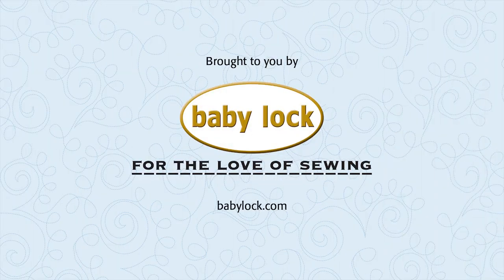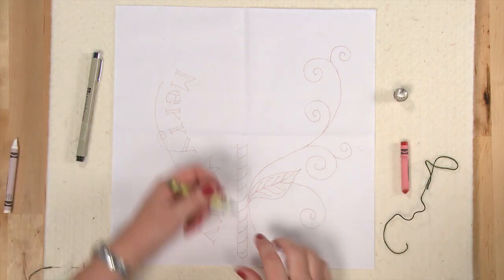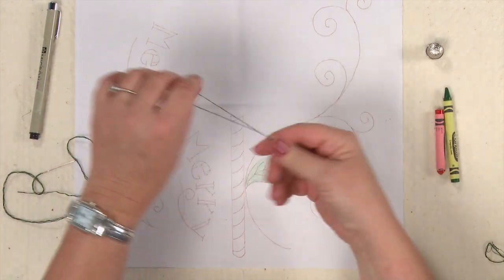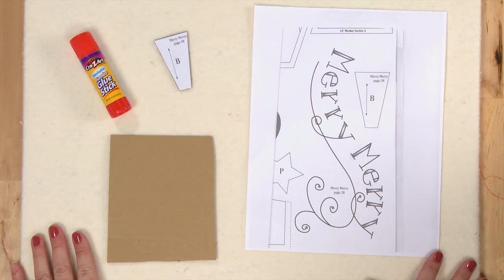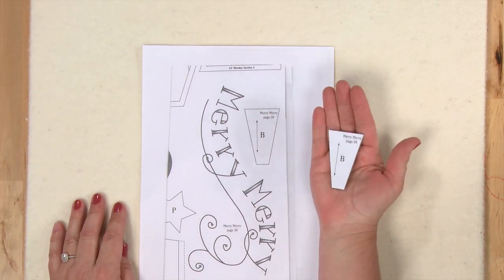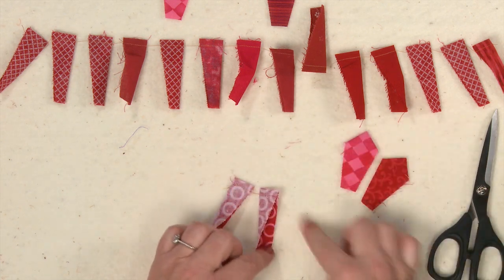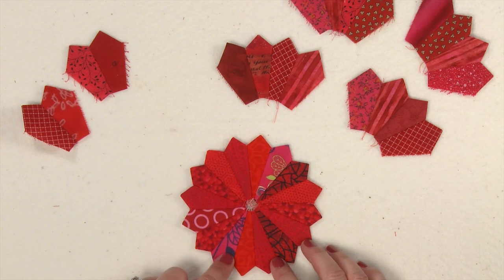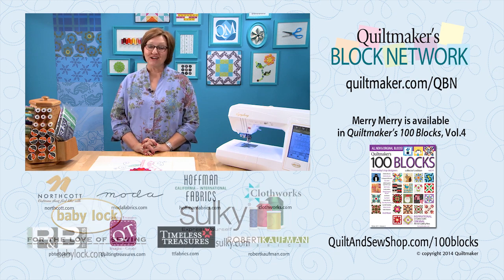Merry Merry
Small Dresden Plates are easy to make. Combine them with simple embroidery and crayons-on-fabric for this great quilt block designed by Meg Hawkey of Crabapple Hill. Free how-to quilting video includes quilt block pattern!

Get Quiltmaker's 100 Blocks Volume 4 with 99 more amazing block designs, or any of the Volumes 1–10

If you love hand embroidery, see our kit for Redwork Mitten Ornaments